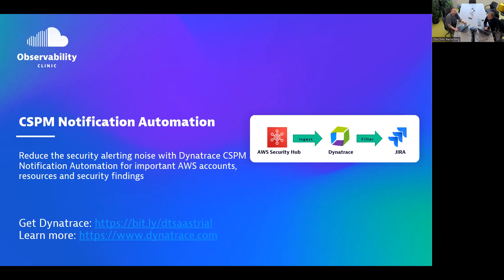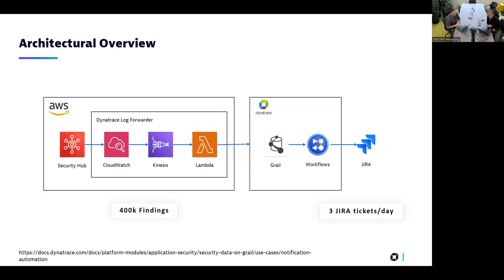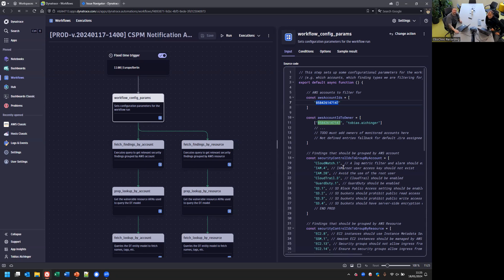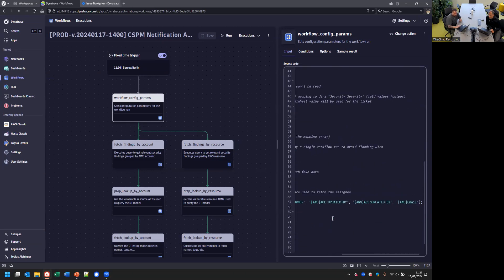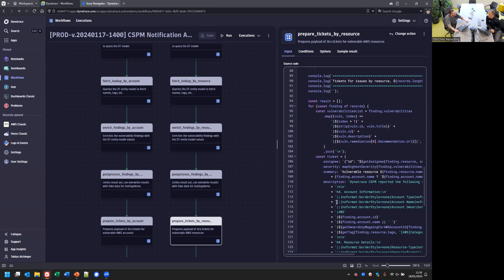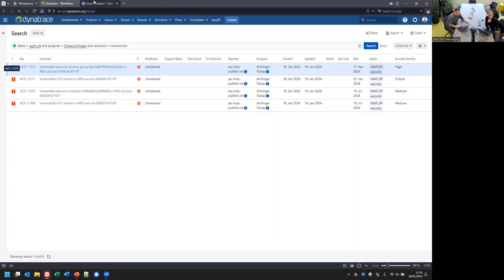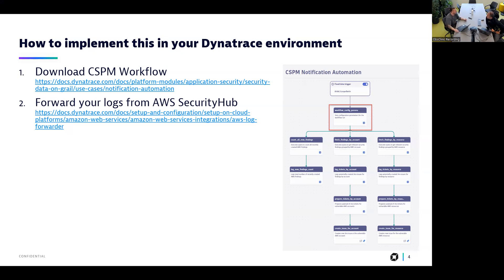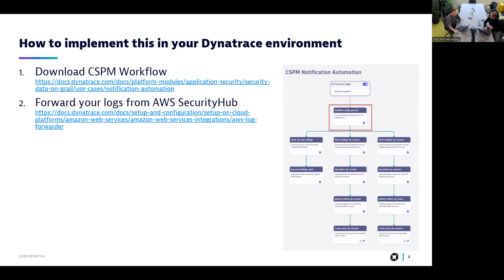CSPM Notification Automation with Dynatrace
Hyperscalers provide offerings such as AWS Security Hub, through which security-related events give insights into potential threats. These events must be triaged, analyzed, and remediated by the owners of the affected resources, and reaching hundreds of thousands of such alerts is common.

In this Observability Clinic, we have Tobias Aichinger, Cloud Security Engineer at Dynatrace, walking us through how Dynatrace internally uses the Dynatrace platform capabilities to analyze 400k AWS Security Alerts daily and reduces the noise to just about three tickets per day that get automatically assigned to the owners of the problematic cloud resources.

The good news is that every Dynatrace user can do the same with Dynatrace as the Dynatrace Workflow that is used to do the automatic analysis, enrichment, and ticket creation is shared in the following documentation

Also, learn how to forward logs from the AWS Security Hub

Chapter List:
00:00 - Introduction
01:24 - Architectural Overview
03:54 - Demo Overview
04:18 - LIVE DEMO
16:08 - How to implement this yourself